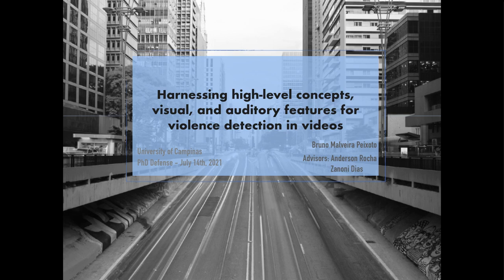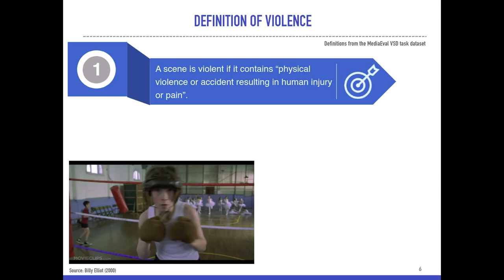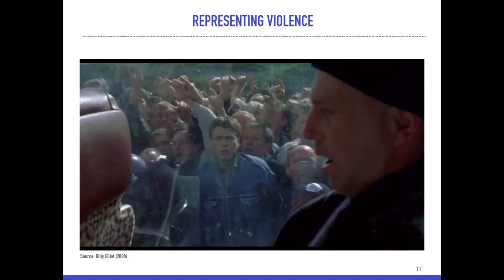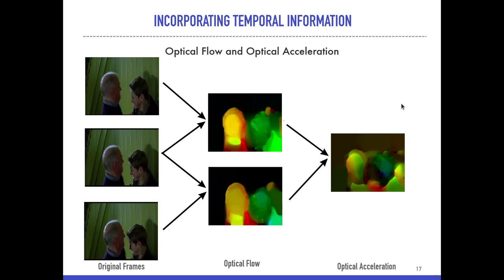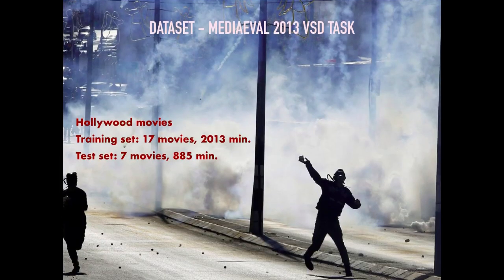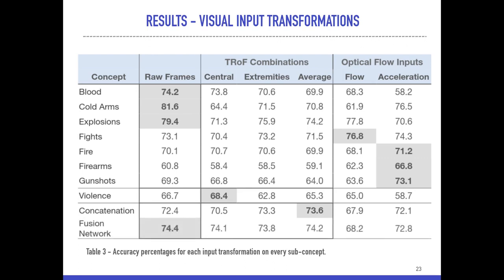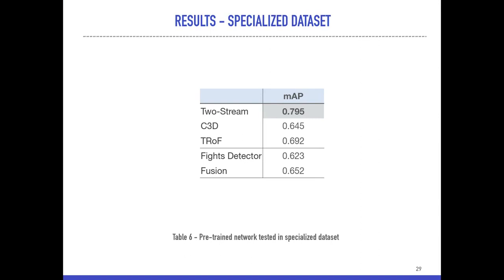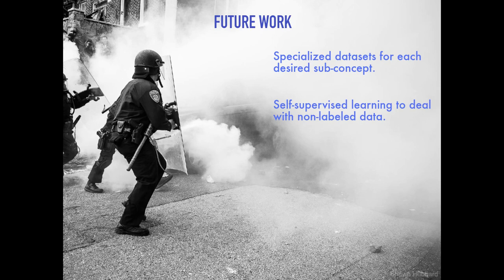PhD Defense - Violence Detection in Videos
My PhD Defense Presentation